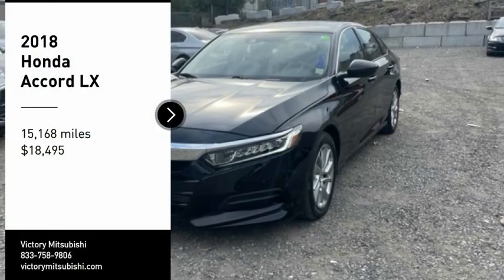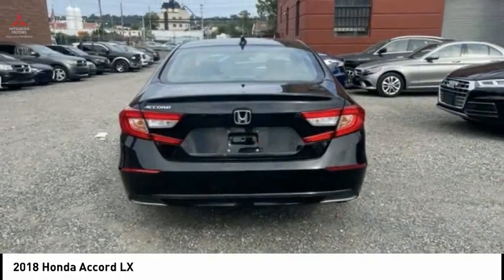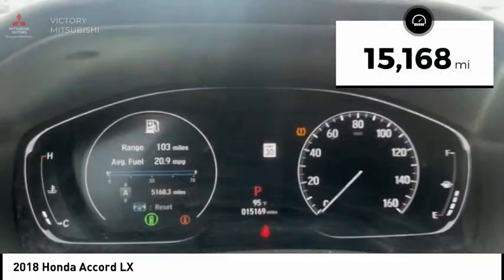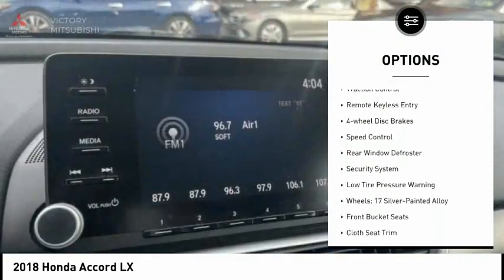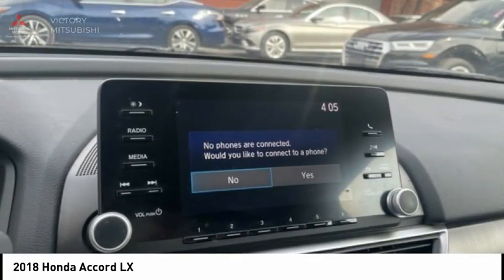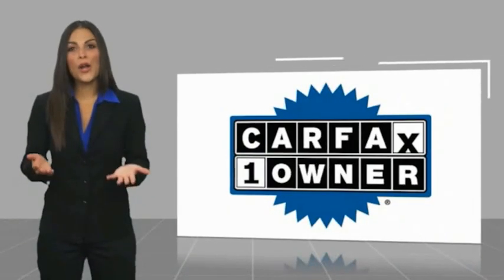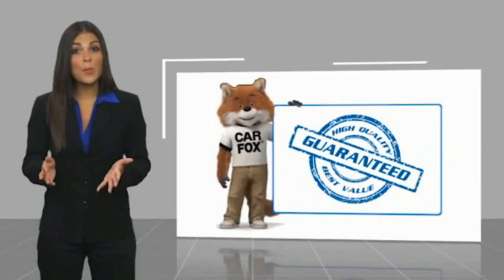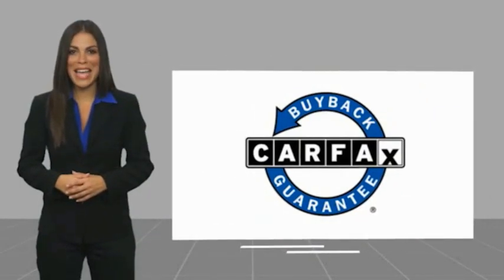2018 Honda Accord Bronx NY 19093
2018 Honda Accord LX

Victory Mitsubishi
4070 Boston Road

Welcome to Victory Mitsubishi! We offer a combined inventory of 700 cars new and luxury used vehicles. All Used vehicles come with a quality assurance inspection, our New Vehicles have an unprecedented 10-year 100k mile warranty we also have vehicles car for any want or purpose. Come into test drive this car for any want or purpose. Come in to test drive this Honda Accord LX today! *, Cloth.brCARFAX One-Owner.br2018 Honda Accord LX Black 4D Sedan Save yourself Time and Money - Fill out a credit application online at victorymitsubishi.com and get pre-APPROVED! Financing available for all types of credit with low monthly payment that will fit you budget. Down Payment low as $599. Same day delivery. View our entire inventory by visiting our virtual showroom at victorymitsubishi.com - Only 2 blocks away from Exit 13 off I-95 or Minutes from exit 7 on the Hutchinson Parkway. While we make every effort to ensure the data listed here is correct, there may be instances where the pricing, options or vehicle features may be listed incorrectly. Dealer cannot be held liable for data that is listed incorrectly. Visit Victory Mitsubishi online at victorymitsubishi.com to see more pictures of this vehicle or call us at today to schedule your test drive. please refer to dealers website for exact pricing and for any incentives that we may apply! Our address is 4070 Boston Road, Bronx, NY 10475.br*